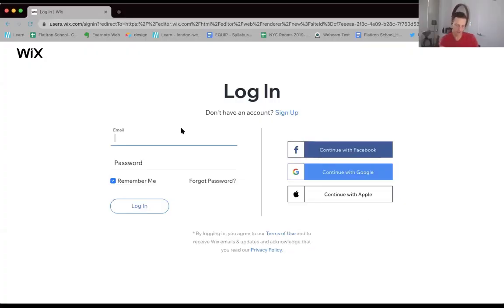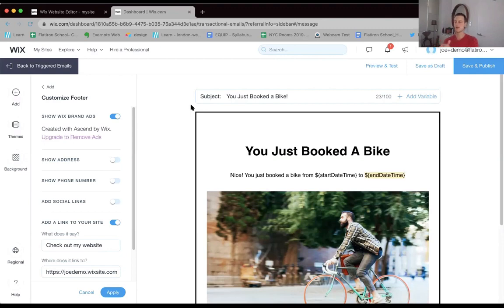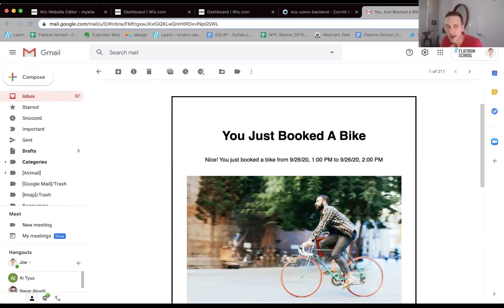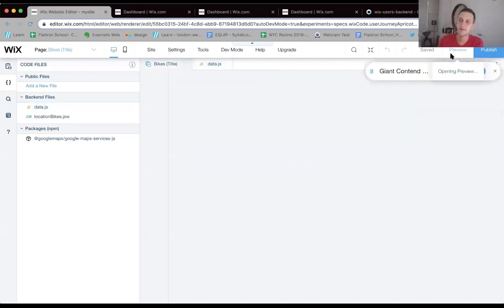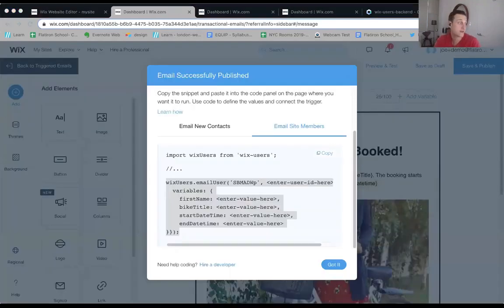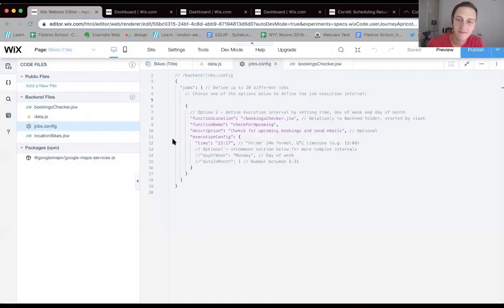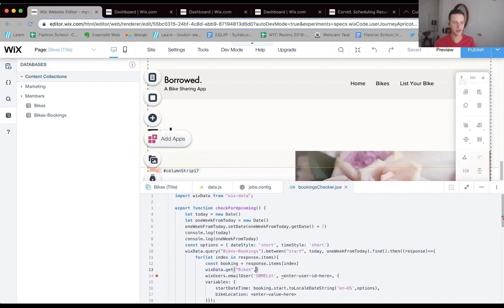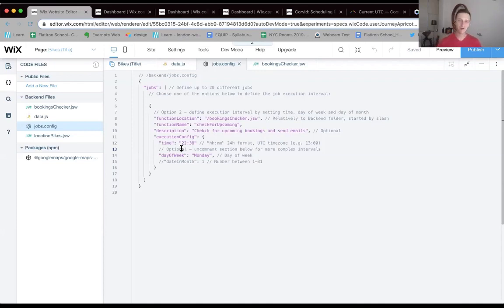Building Web Apps with Corvid Week 4